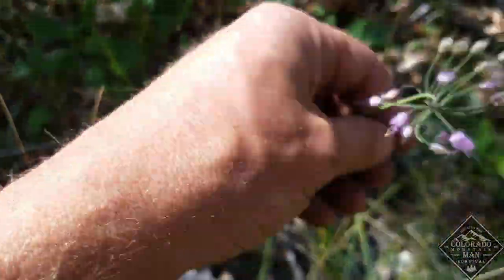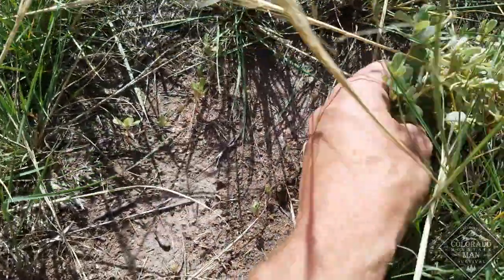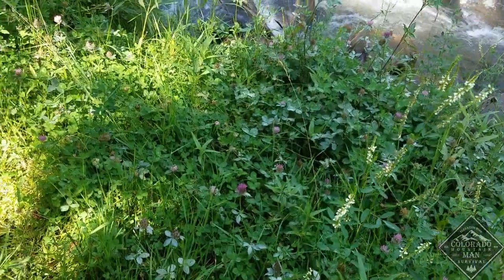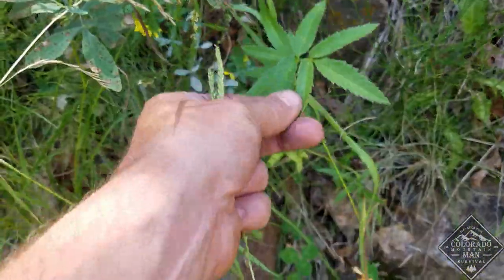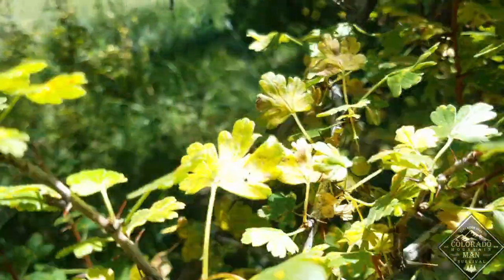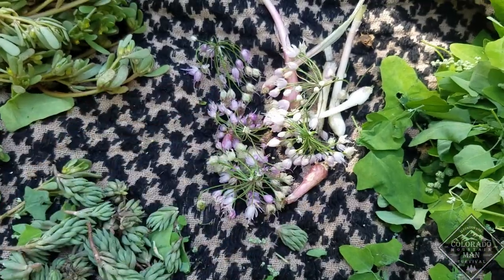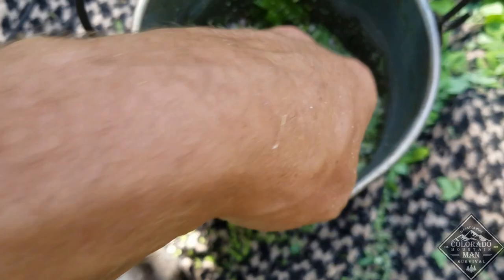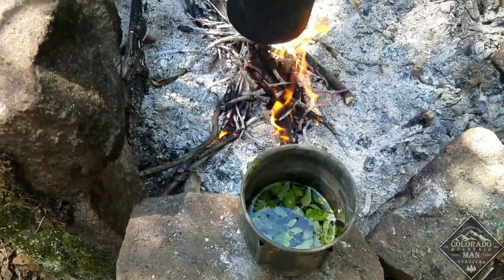Wild Edible Stew - Eat the Weeds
There are edible plants all around us and most people dont even realize it or are not confident enough in their identification abilities to enjoy natures garden.  If you often frequent the outdoors whether it be hiking, camping, hunting or any other outdoor recreational activity,  then I highly recommend you learn your plants!  This is not something you are going to learn overnight or by reading a single book or by taking a single class or by watching all of the YouTube videos.  It takes a lot of research and studying.  I know a bit but I am always learning and willing to learn more!
In a small area around my camp I collected a fair amount of edible plants and made a stew.  Normally I would be more selective about the items I put together in a single cooking pot but in this video I throw all of it in to make something to eat.
I also identify some poisonous plants in this video. Make sure you know what you looking at and can 100% identify it before throwing it in your mouth.  One plant in this video will just make you sick while the other is lethal even in small quantities.

Olicamp Spacesaver Cup
Pathfinder Bush Pot
Benchmade Bushcrafter
ESEE 5

Join us at The Survival University for more tips, tricks, wilderness survival training,
to learn more about bushcraft or to check out our Colorado survival school calendar
and join us for survival classes in Colorado.